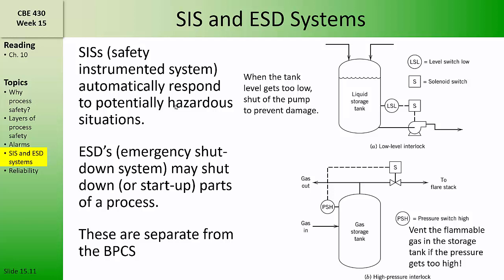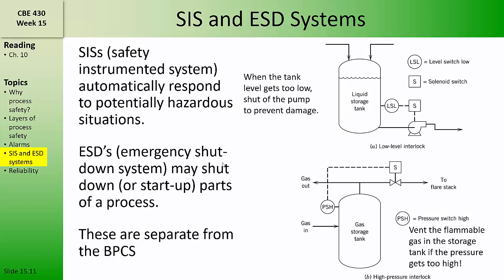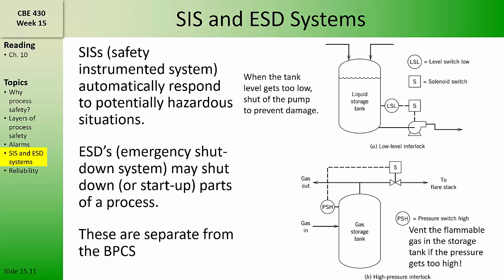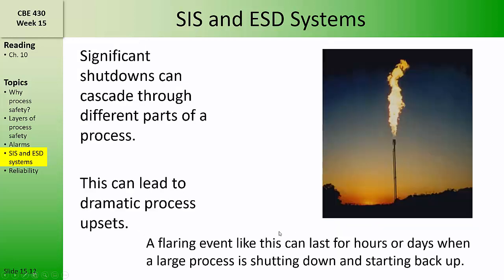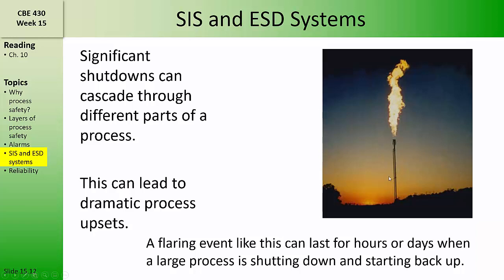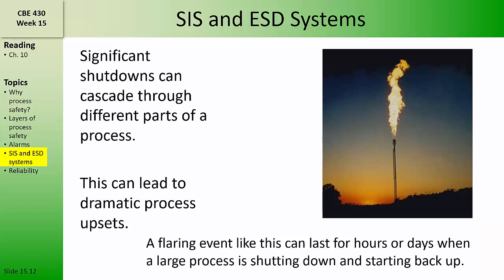CBE 430 Week 15 04 SIS and ESD